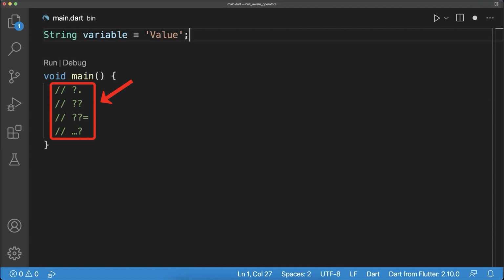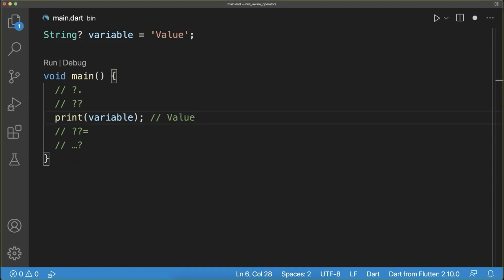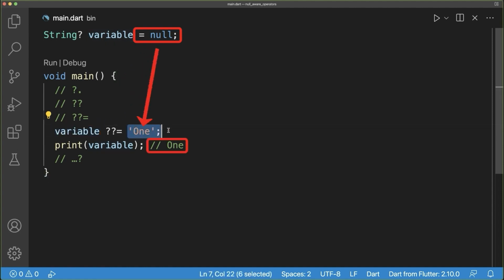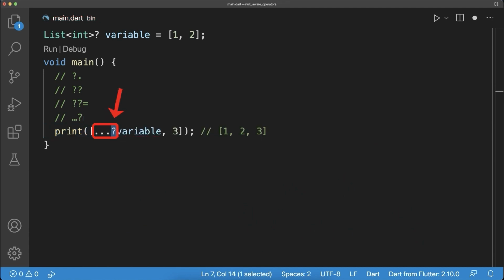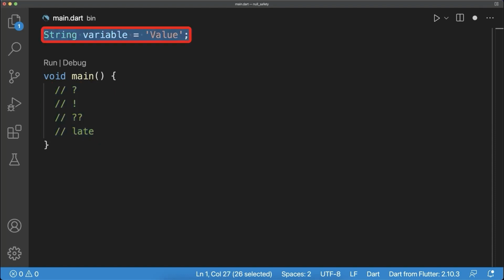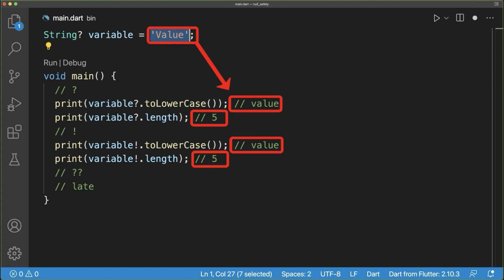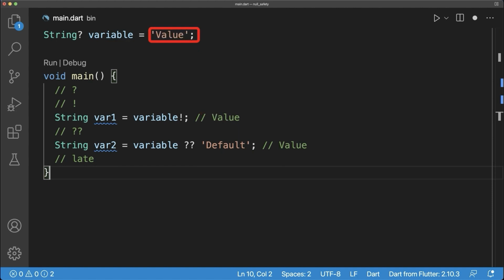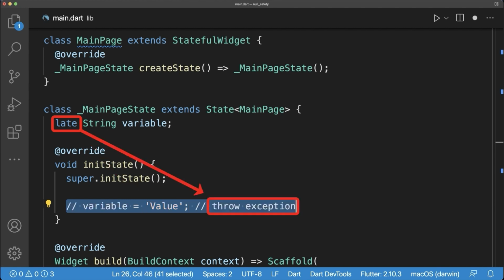Flutter Null Safety (!, ?, ??, late, ...)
Learn everything about Flutter Null Safety & Dart Null Safety.

TIMELINE
0:00 1. ? Question Mark (Null Safety)
0:29 2. ?? (Null Safety)
0:45 3. ??= (Null Safety)
1:03 4. ...? (Null Safety)
1:24 5. ? and ! (Null Safety)
2:35 6. late keyword (Null Safety)